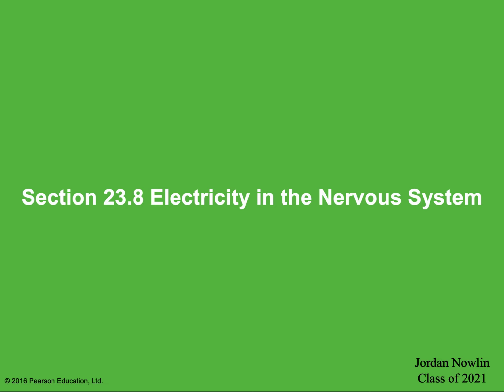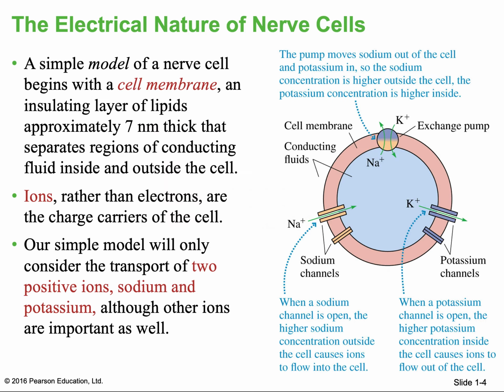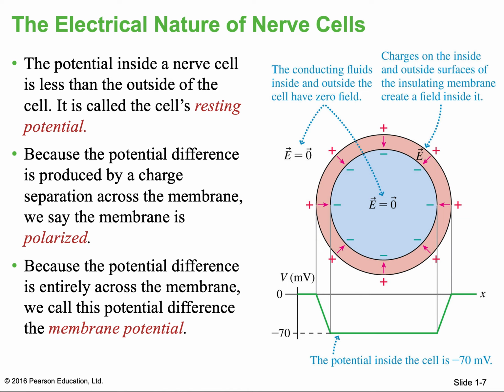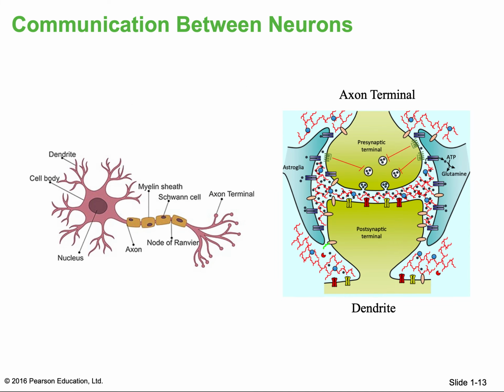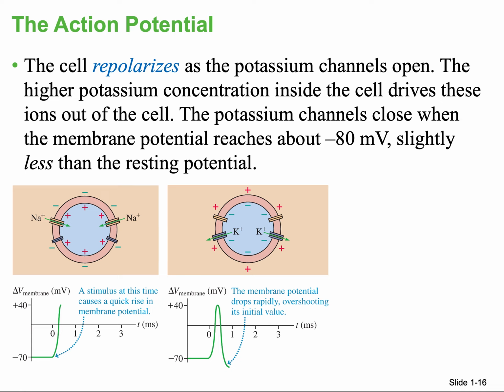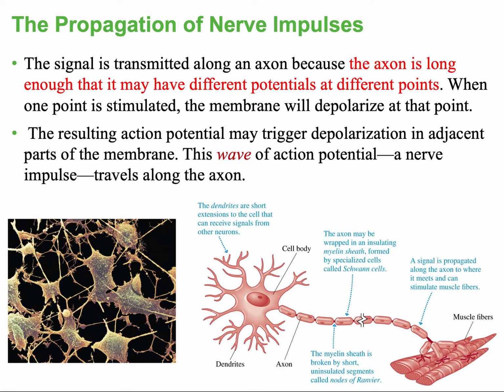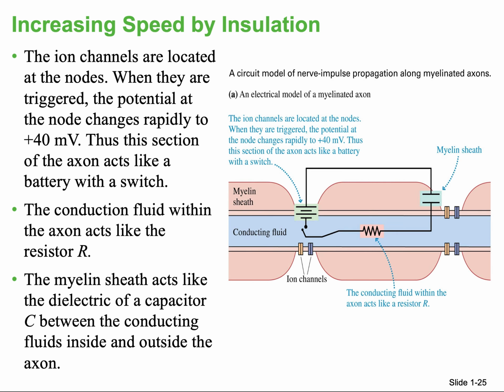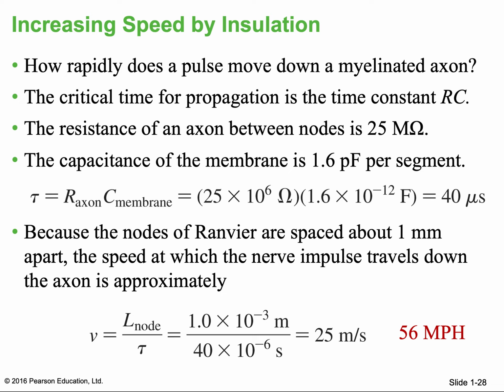Electricity in the Nervous System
Learn about the physics involved in neurotransmission.